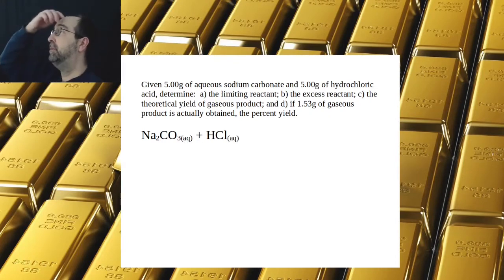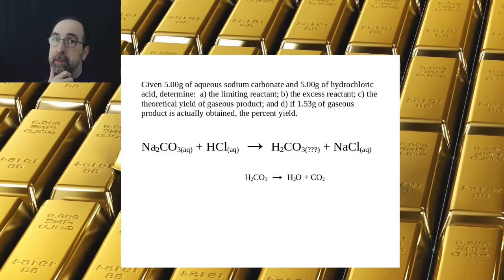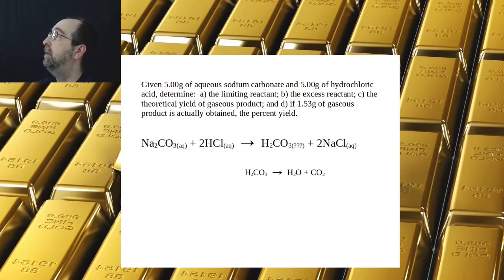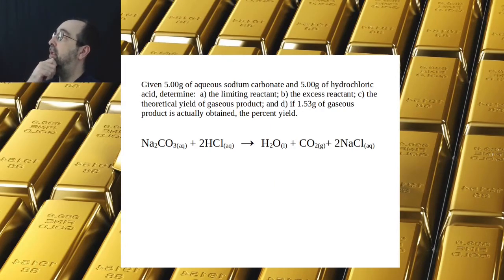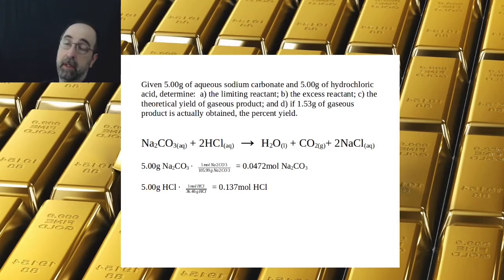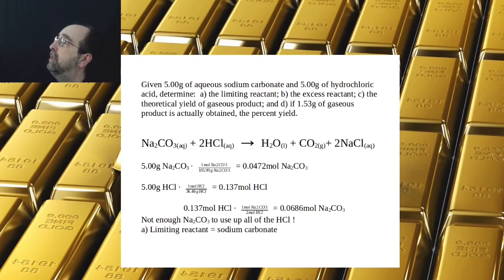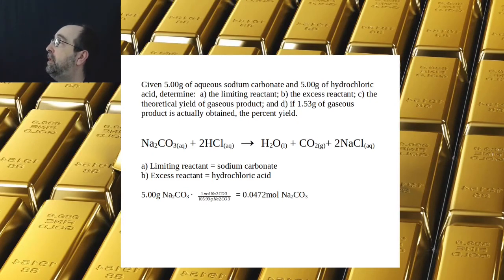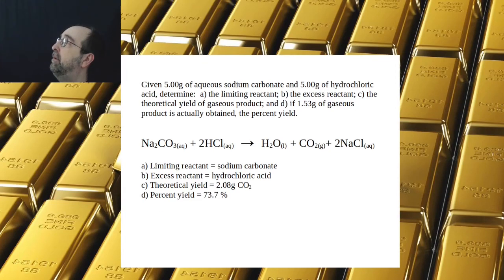Chemistry Tutorial - Limiting Reactants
This video explains the concept of limiting reactant, or limiting reagent, problems in chemistry.  This is primarily for first semester college chemistry classes, but can apply to high school chemistry as well... if the instructor covers the topic.  An entire problem is worked out in quite a bit of detail, so I hope it is helpful to people trying to understand how to think about each step so that they can do it on their own afterwards.

(See the "About" tab there for details about prices and stream schedule.  If using a cell phone, you may need to use "desktop mode" or install the Twitch App to be able to see the tabs.)